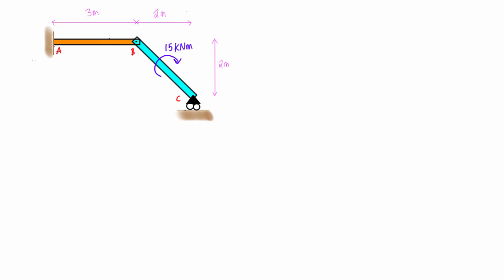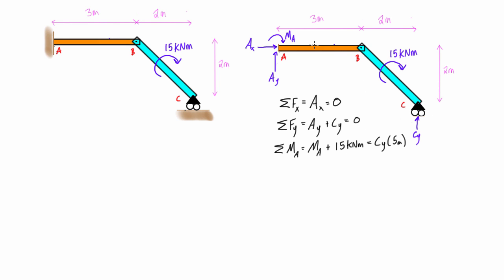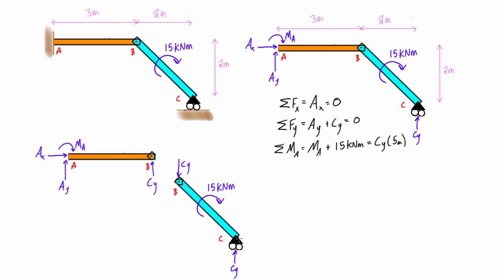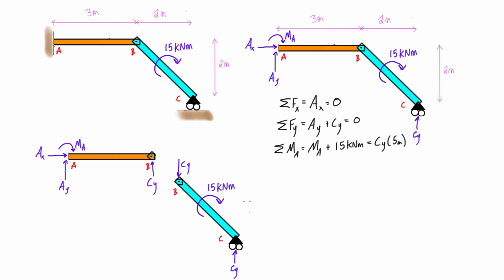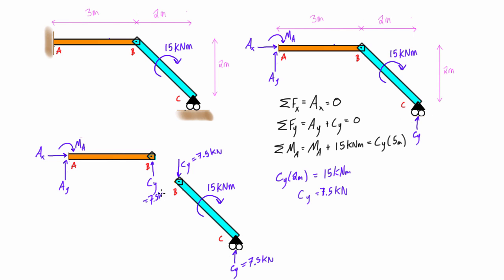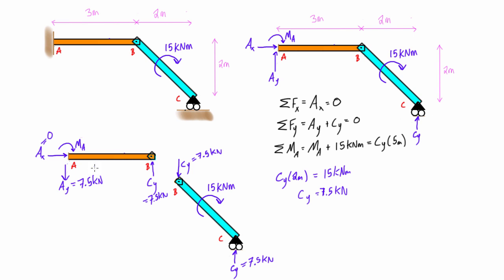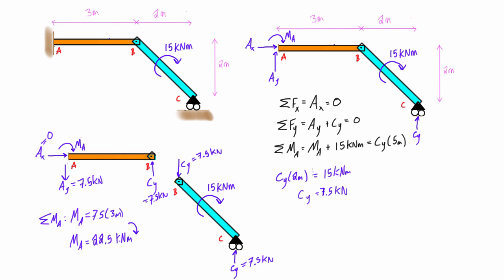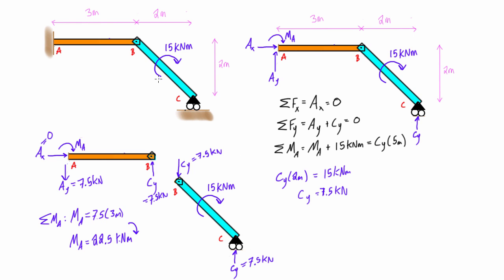Frame example problem #3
This engineering statics tutorial goes over another frame example problem. This one includes an applied moment, but the method is still the same: draw the exploded diagrams, and proceed one step at a time.